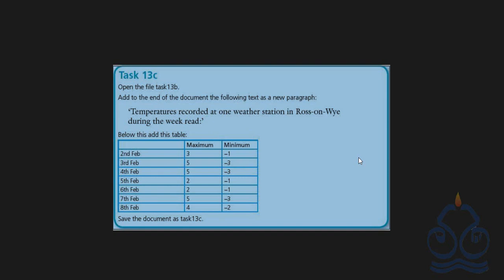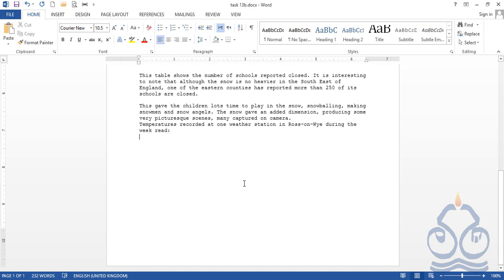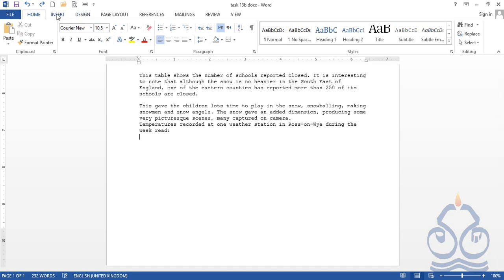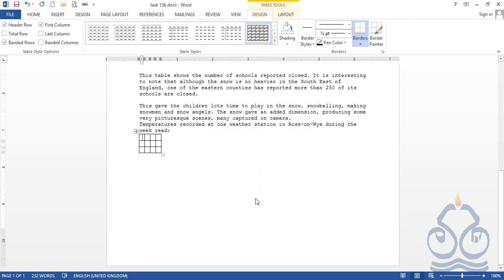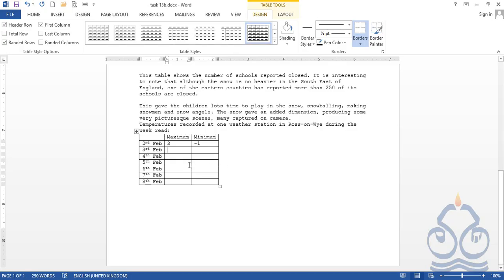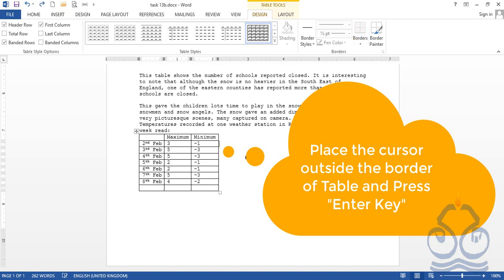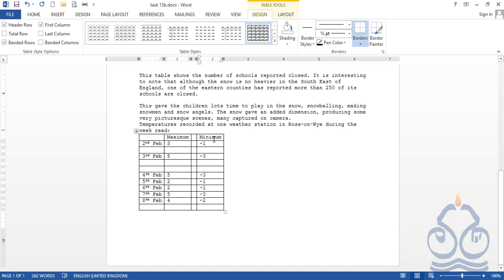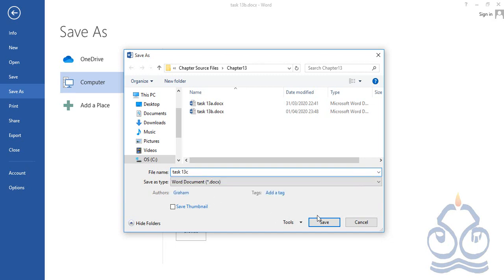IGCSE O Level ICT Task 13c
Table Creation
Insert Table
Insert / Delete Rows / Columns
Auto Fit to Contents